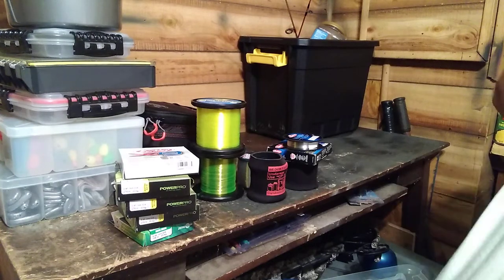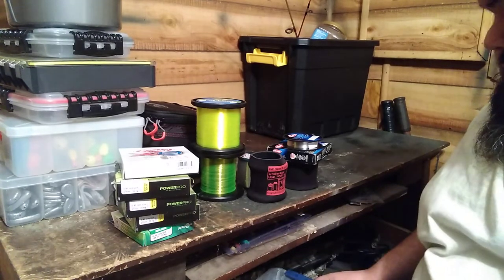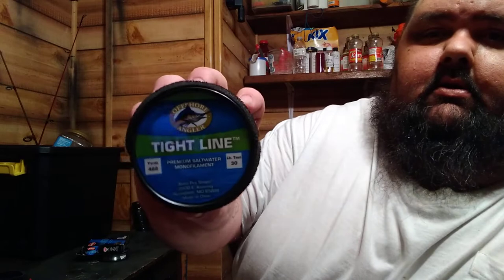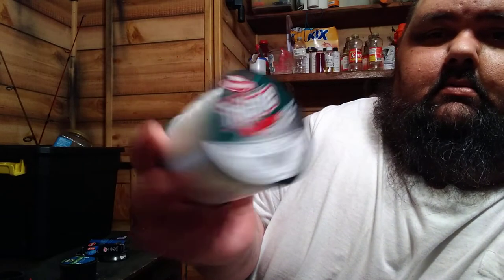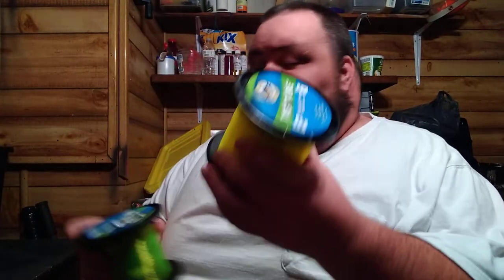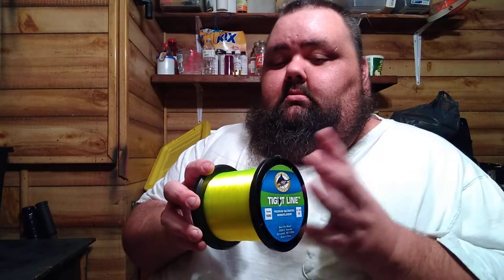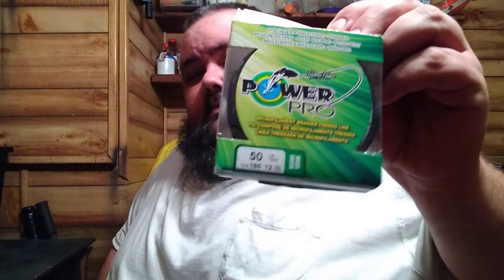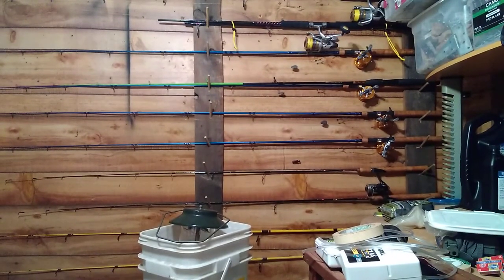the fishing lines we use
power pro, bass pro tight line, berkley x9 braid, berkley vanish fluor!!!

we use 4lb for panfish trout!!

14lb for bass trout

15lb for carp and small cats

50/65 lb for big cats

50 lb braid for carp leaders

30 & 50lb mono for cat leaders